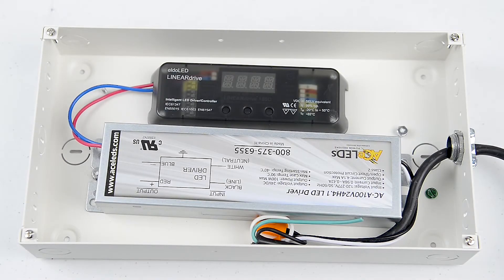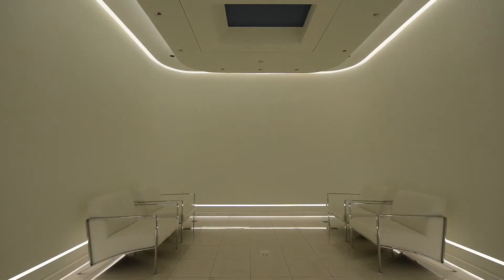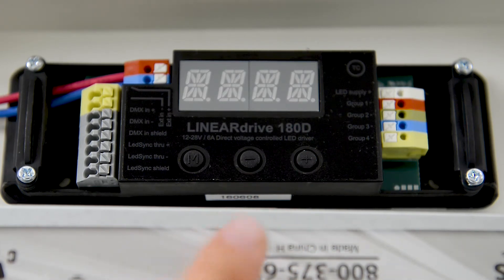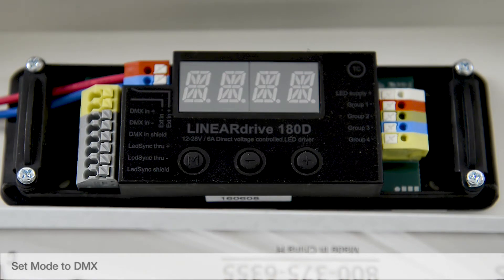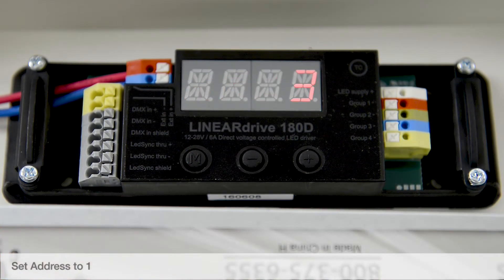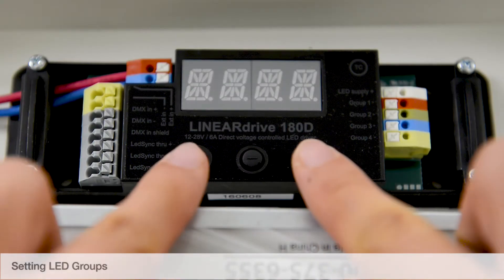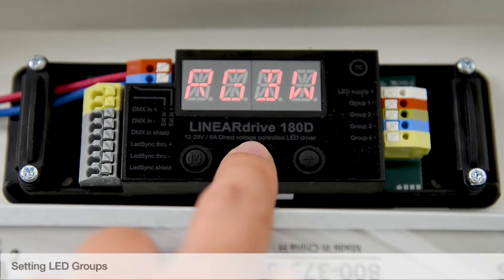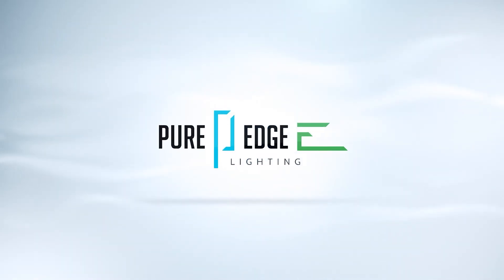Configuration - DVR RGB 60 Linear Driver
The DVR RGB 60 is an easy to configure, multi-channel driver for use with Pure Edge color changing LED's. This video will demonstrate initial set up for DMX control of RGB, RGBw, and Tunable White applications.